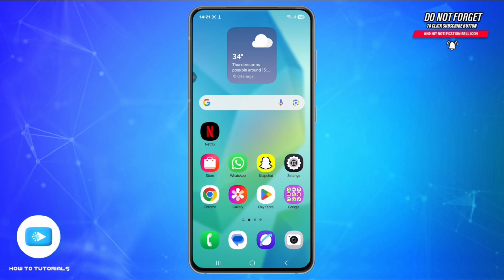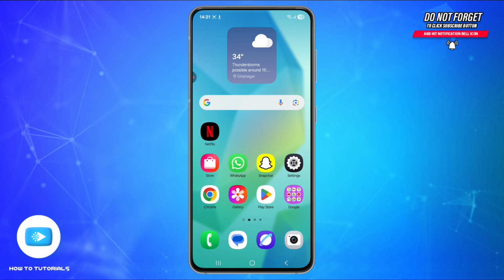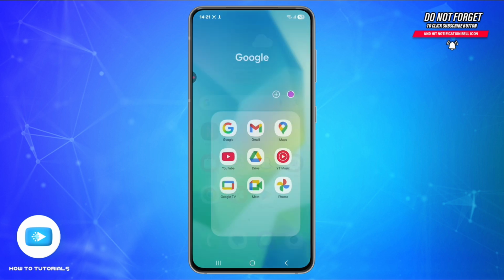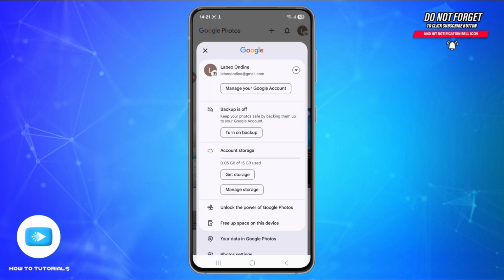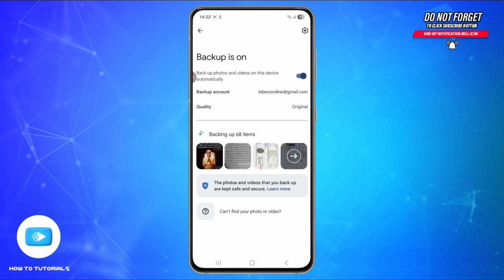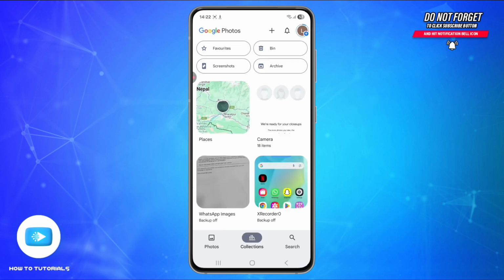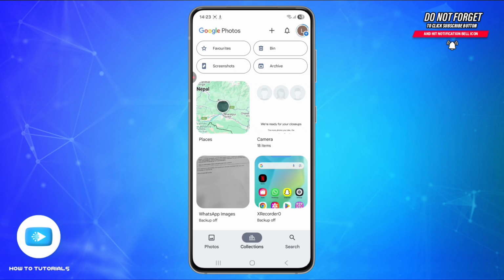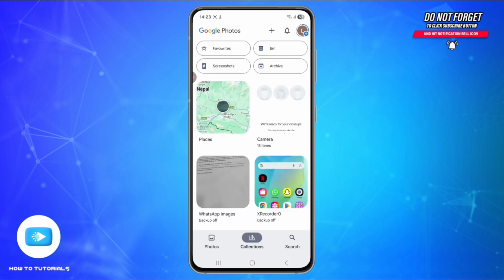How To Fix Google Photos Missing | Recover Deleted Pictures From Google Photos 2025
"How To Fix Google Photos Missing | Recover Deleted Pictures From Google Photos 2025" - A Video Guide by How To Tutorials.

We'll walk through everything you need to check: making sure you’re signed into the correct Google account, confirming backup & sync is enabled, and checking your device folders. I’ll also show you how to use the Google Photos trash in case you deleted them and explore your archive.